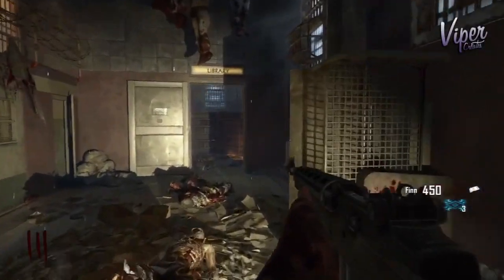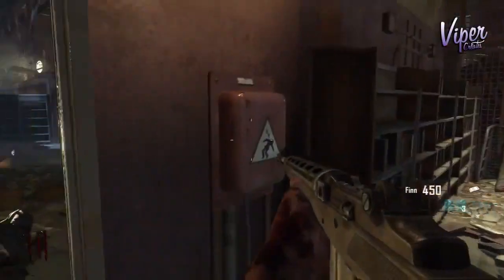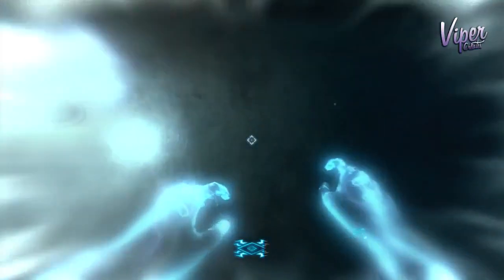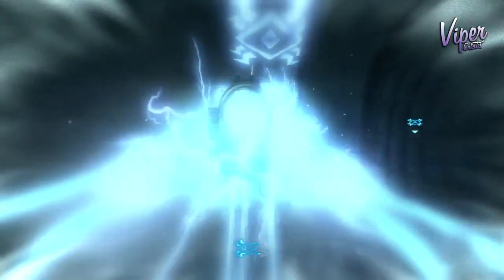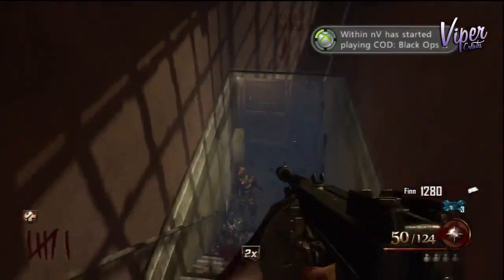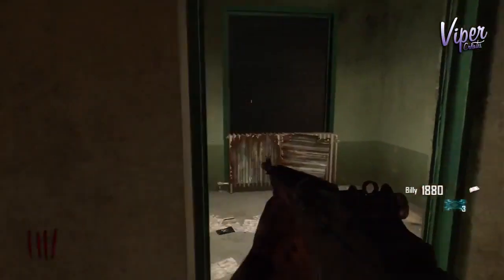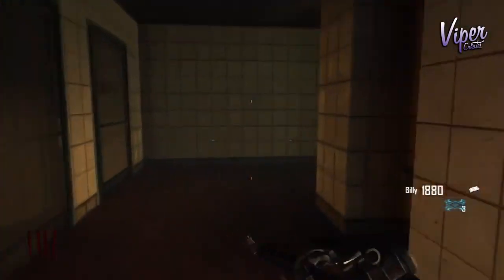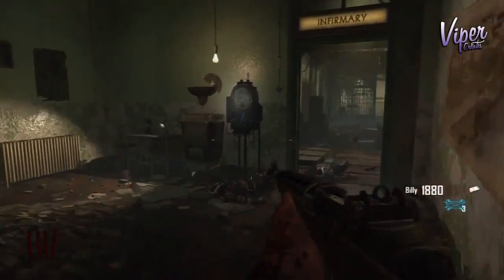Black Ops 2 New Mob of the Dead DLC - "All Perk Machine Locations"! - Mob Of The Dead Guide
Hey guys, Viper here and today I'm bringing you guys a guide on how to find all the perk-a-cola machines in the new zombie map, Mob of the Dead. Hope this comes in useful!